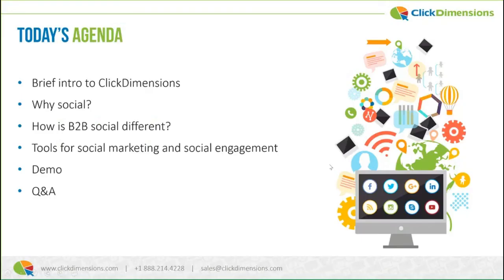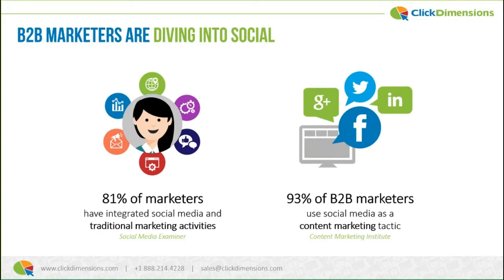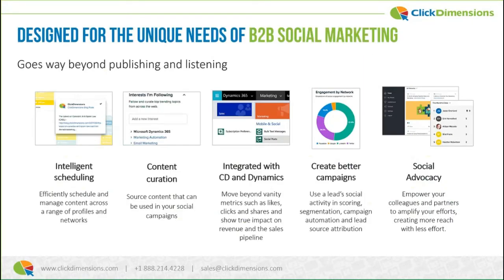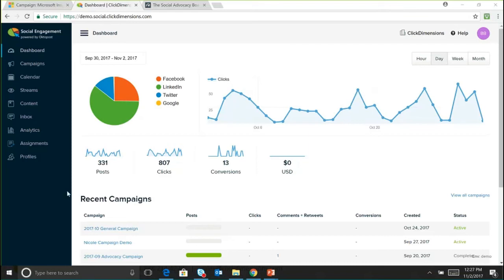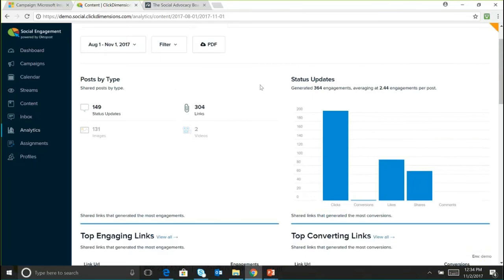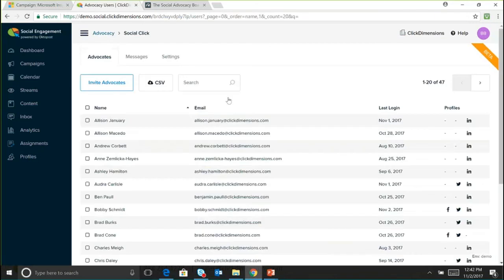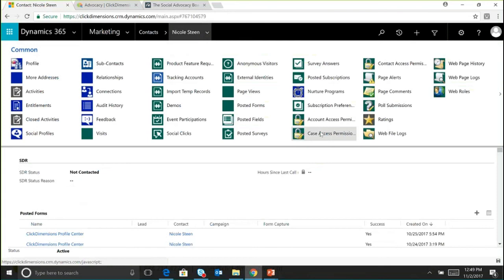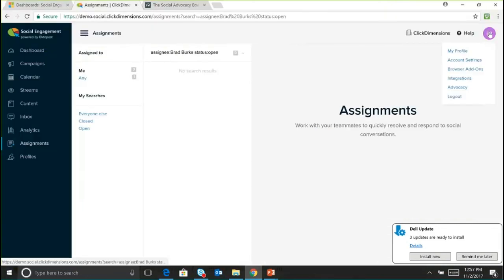Understanding B2B Social Media Marketing for Dynamics 365/CRM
For B2B marketers, social marketing is no longer a "nice-to-have," but rather, it's now considered a critical part of the marketing mix. In this webcast, we highlight why B2B marketers need to care about social media marketing and how they can be successful using social media to generate leads. We also share the ClickDimensions social engagement platform, and showcase how it helps Microsoft Dynamics CRM users take their social marketing game to the next level.